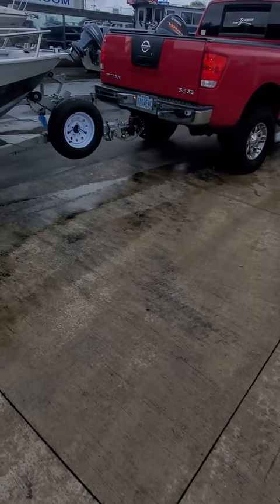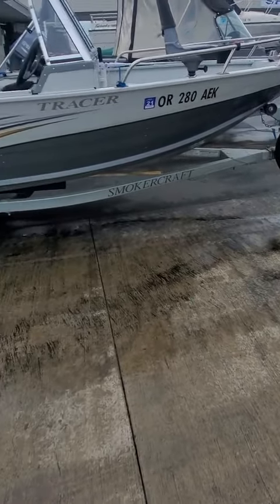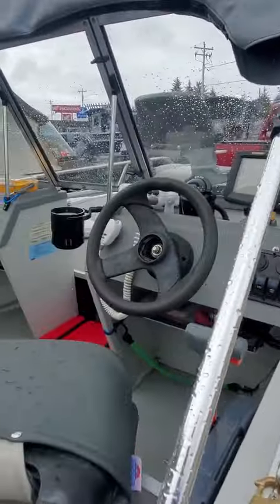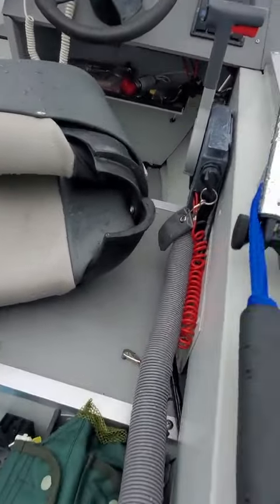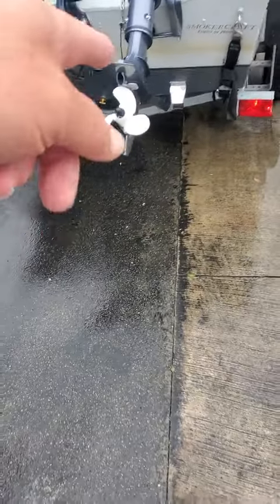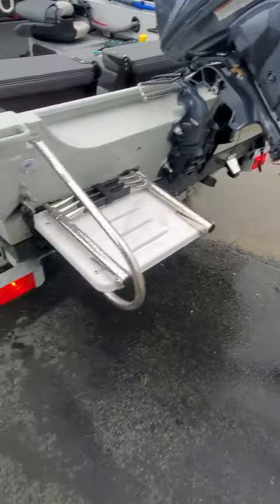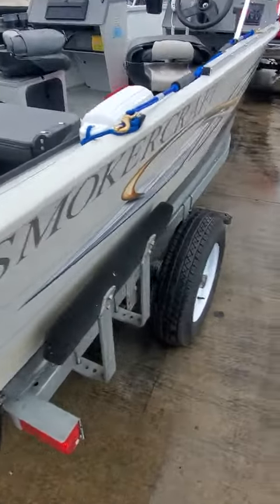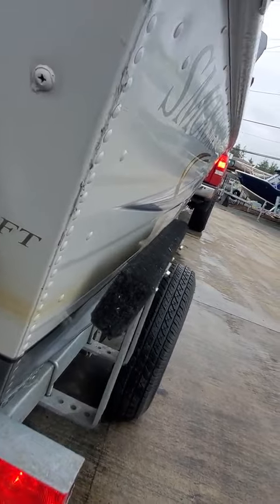Repower t25 tracer 22 mph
22 mph with t25 Yamaha worked well